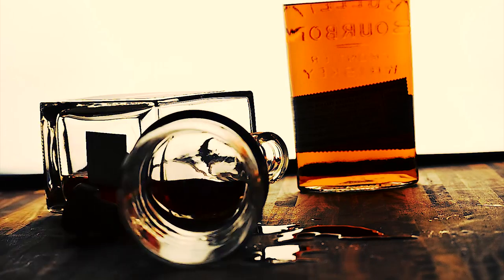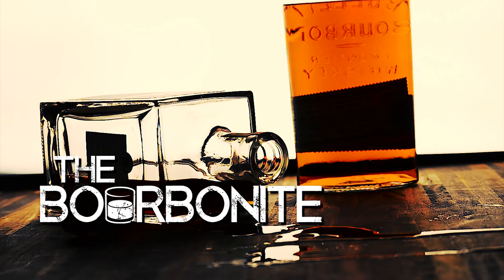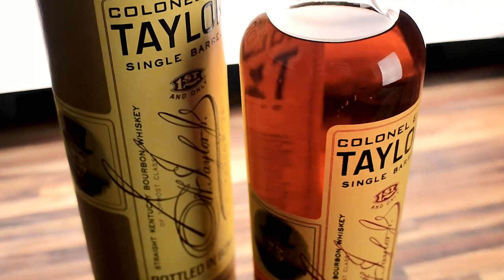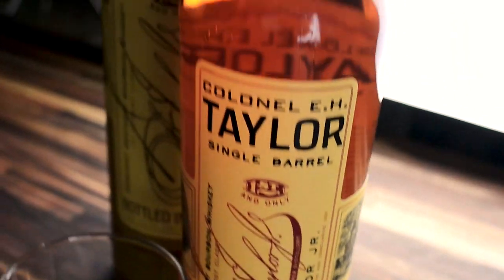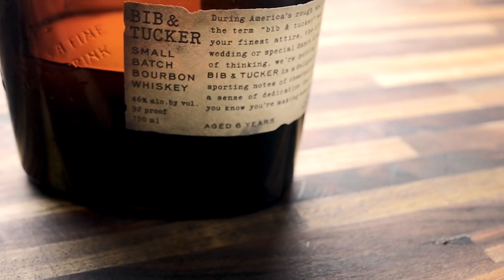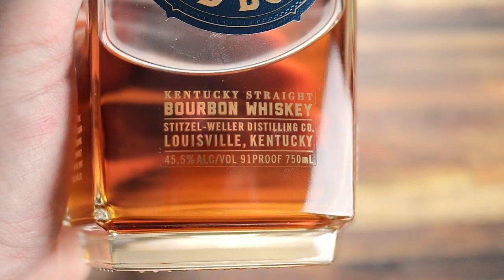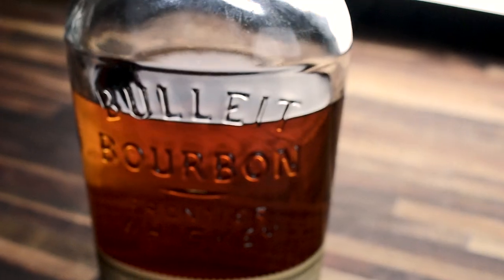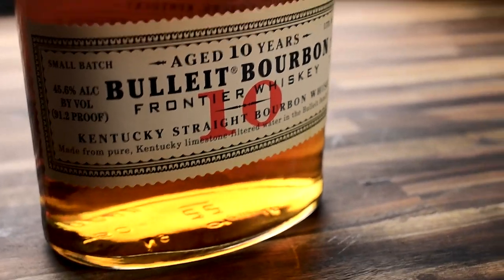What Do Bourbon Whiskey Labels Really Mean?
Glasses I LOVE
Norlan Glasses I use
Kid you not, I use this SOAP

Have you ever wondered what all that stuff on bourbon whiskey mean? A lot more than you might think!

Straight bourbon, sour mash, age statements, bottled in bond, and so much more, these works of art define what you are drinking!

The labels on whiskey and bourbon are often brushed off as marketing materials. At best, they get defined as a way to brand the liquor you're drinking, but there is much more to it than just getting you to pick it up off the liquor store shelf.

These works of art can tell you exactly what is in your bourbon, how potent it is, and how long it has been sitting in a barrel. But, they can also tell you exactly how it was made and the rigors that the distillers had to go through while making it.